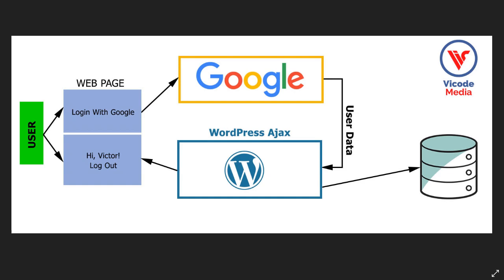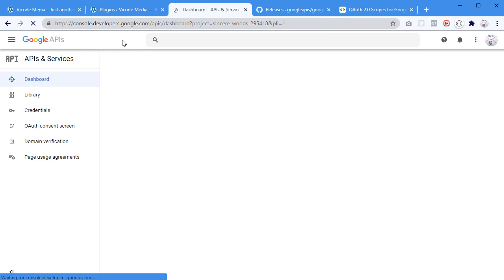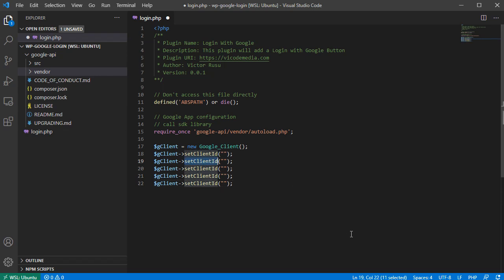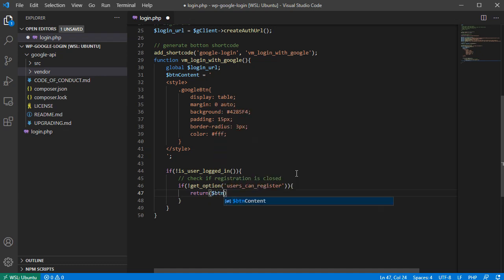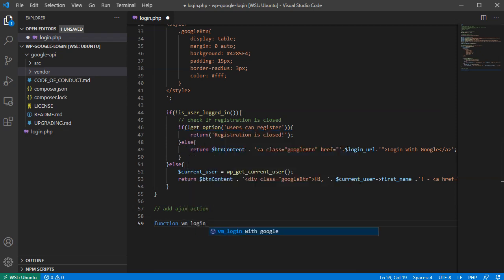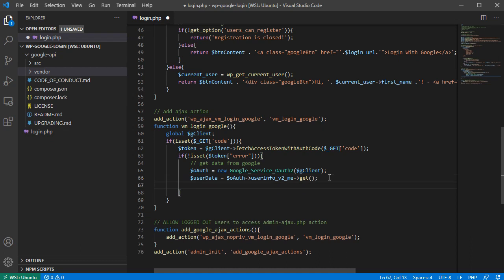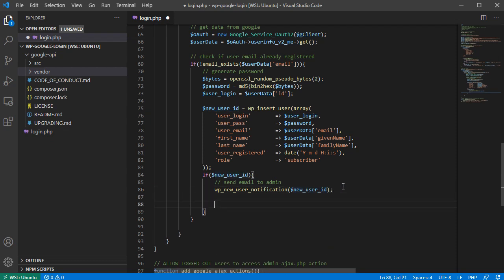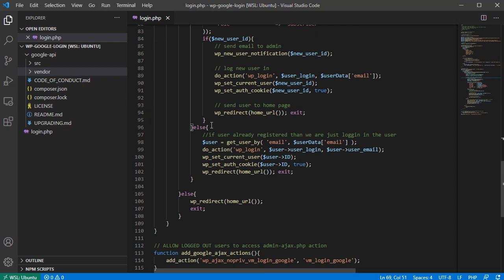WordPress Login With Google | Create Plugin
In this video I am going to create a Login With Google Plugin for WordPress.